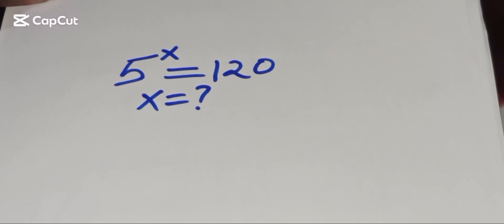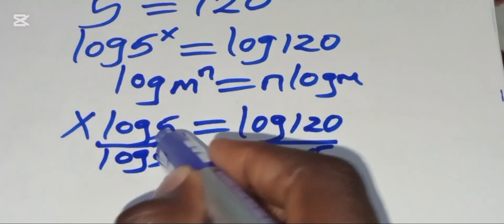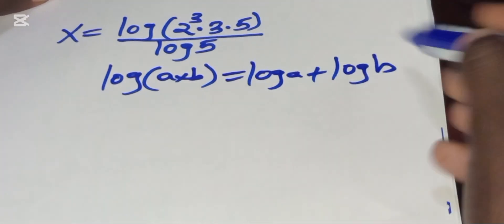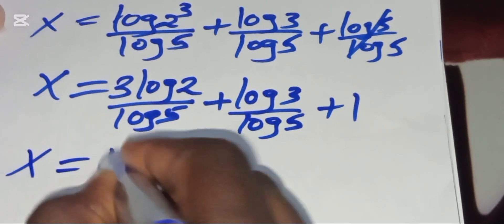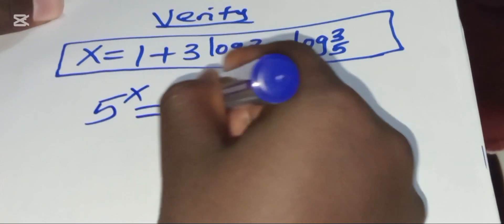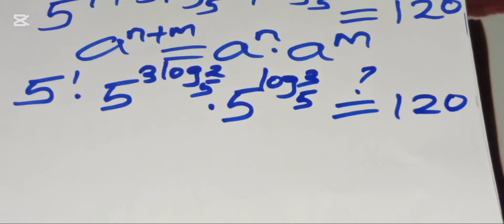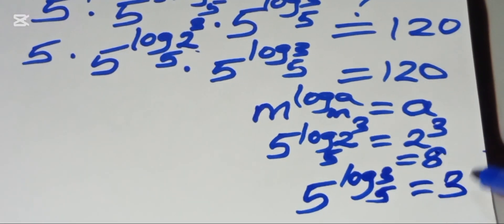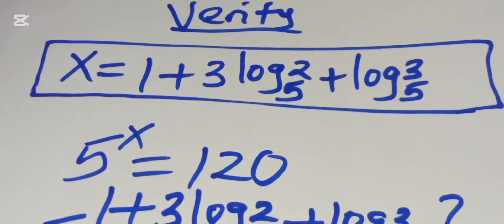A Nice Exponential Olympiad Math Problem | Find the value of X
•If you like this video about A Nice Olympiad Math Exponential Problem Solving.